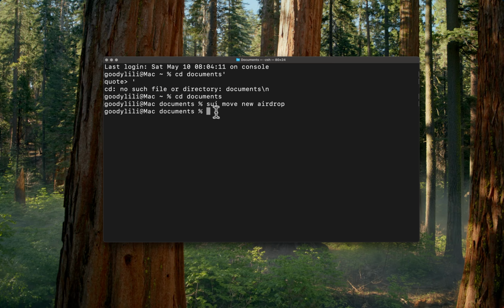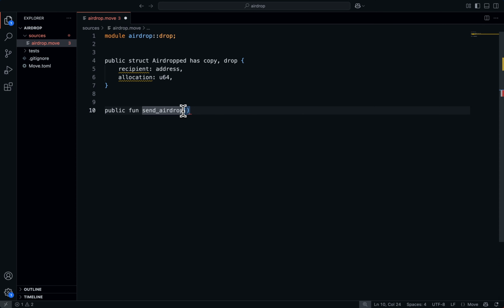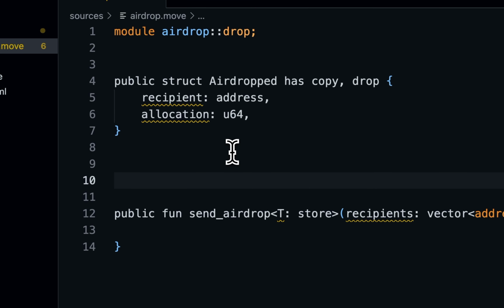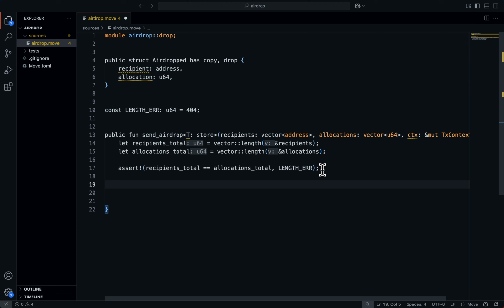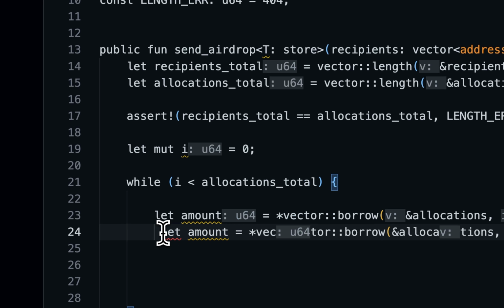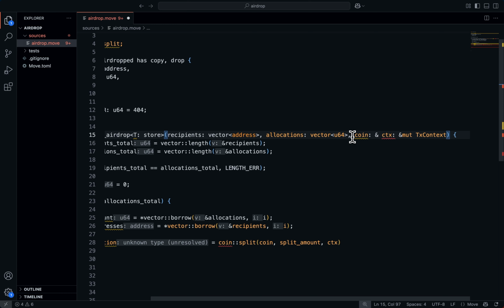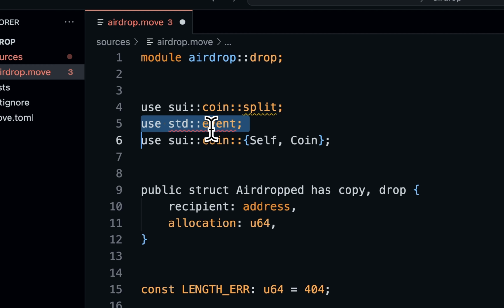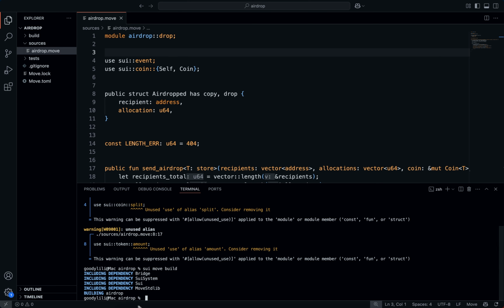06 Let's Write an Airdrop Package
In this video, I show you how to create a batch transfer (airdrop) contract using Sui Move, letting you send tokens to multiple recipients in a single transaction.

🎯 This is perfect if you’re distributing rewards, launching tokens, or managing DeFi distributions.

🔍 What You’ll Learn:

Creating a Move module for mass_send

Declaring a custom airdrop event for tracking

Importing Sui’s Coin and event modules

Structuring a loop-based token distribution function

Best practices for sending multiple coins efficiently